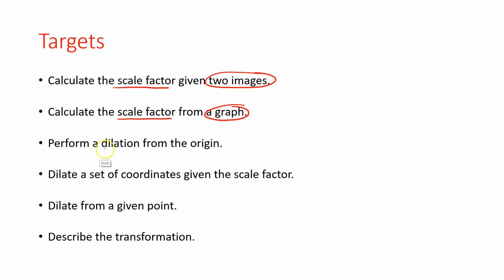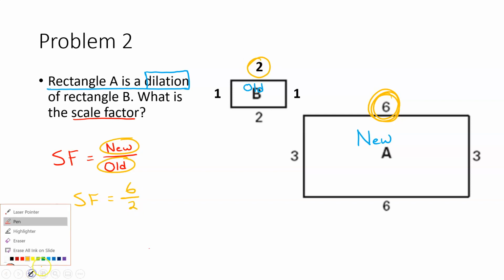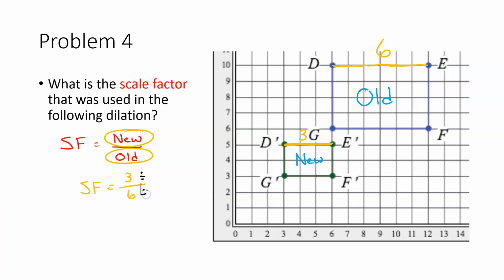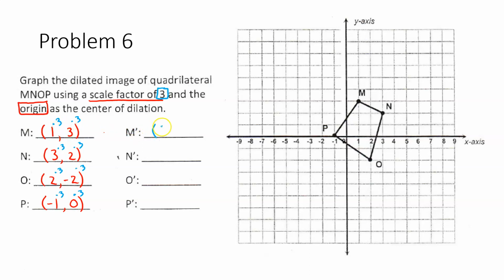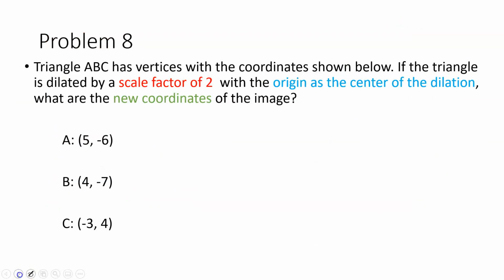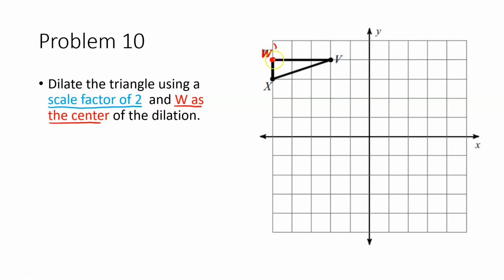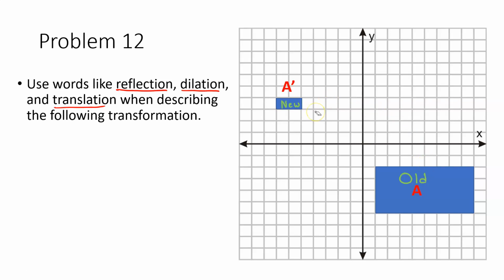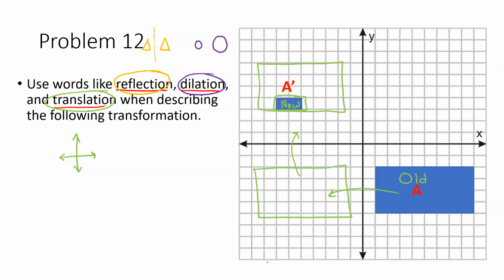Geo. M: 3/8